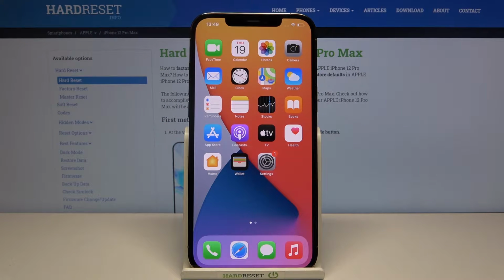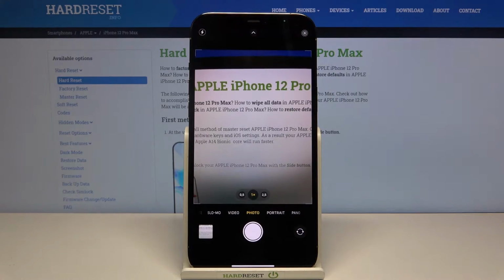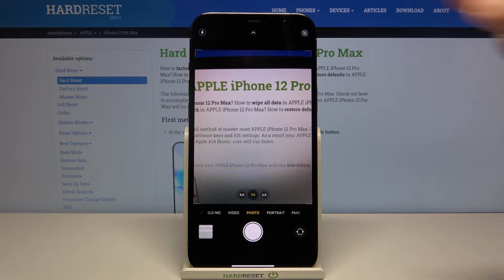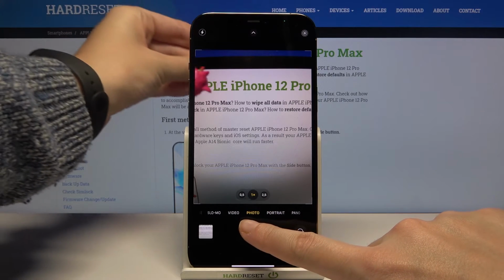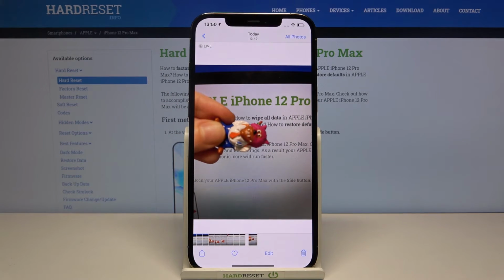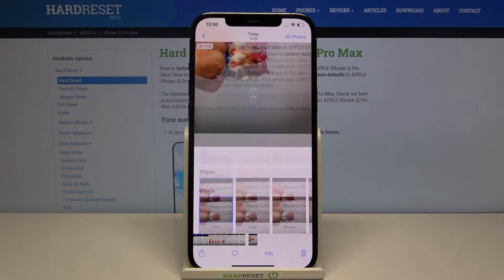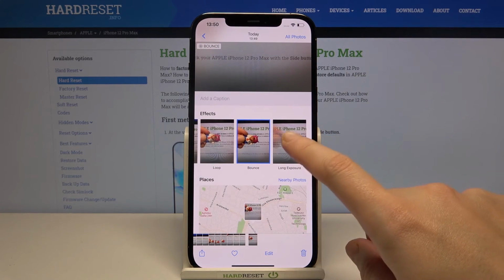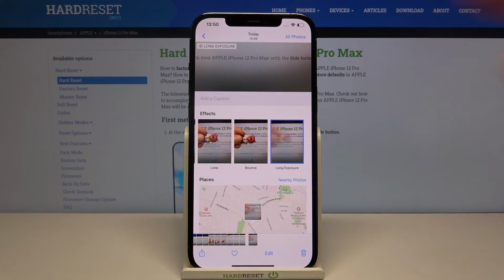How to Take Live Photo in iPhone 12 Pro Max – Live Photo Feature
Learn more info about iPhone 12 Pro Max:
Do you know what the live photo option applied in your iPhone 12 Pro Max is? In this video we’d love to show you how easily you can find the live photo option, how to customize it and finally how to use it properly! So follow all shown steps and successfully manage live photo option and use it whenever you need to.